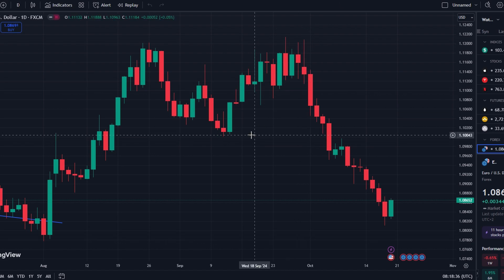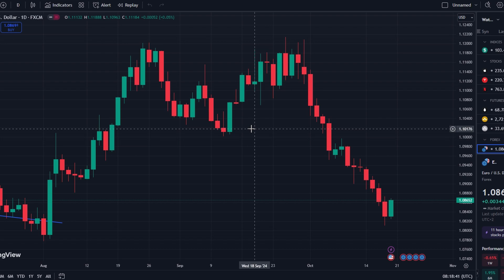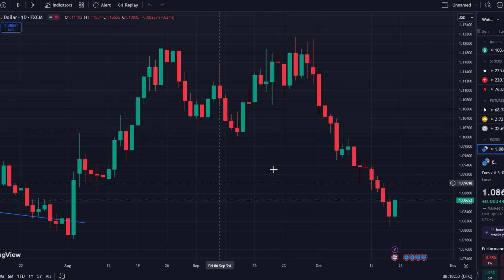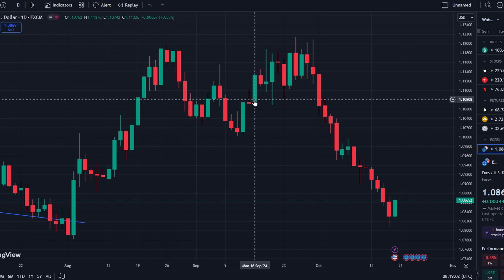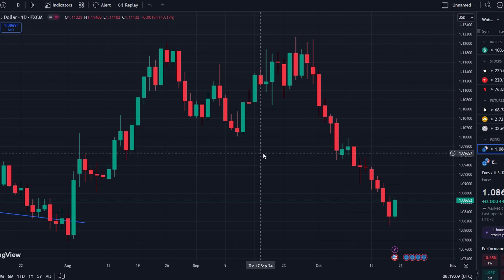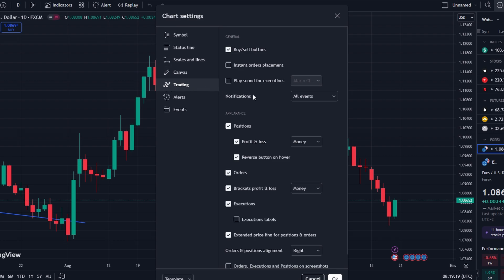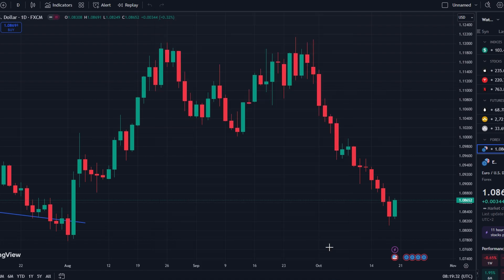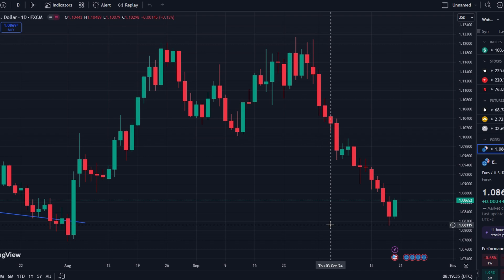How To Turn On Extended Hours In TradingView - 2025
To **turn on extended hours** in TradingView, follow these steps:

1. **Log into TradingView**

2. **Open a Chart**: Go to your preferred chart by selecting **Super Charts** under the "Products" section. This chart will display regular trading hours data by default.

3. **Access Chart Settings**:
   - Either click the **Settings** gear icon at the top-right corner of the chart.
   - Or, right-click anywhere on the chart and select **Settings** from the menu.

4. **Enable Extended Hours**:
   - In the **Settings** window, click on the **Trading** tab.
   - Look for the option labeled **Extended Hours** or **Show Extended Trading Hours**.
   - Enable this setting, and the chart will now display pre-market and after-hours trading data.

5. **Apply the Changes**: Click **OK** or **Apply**, and you’ll start seeing the extended hours data displayed on the chart with a distinct color to separate it from regular hours.

Extended hours data is particularly useful for analyzing price movements during pre-market and after-hours sessions, which often react to major news or earnings reports.